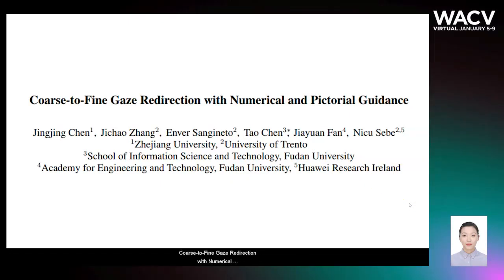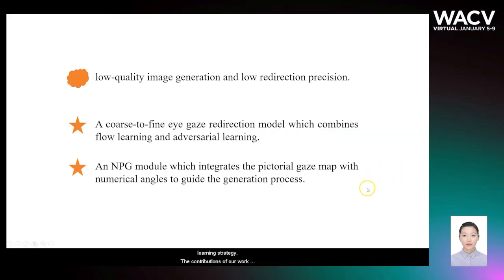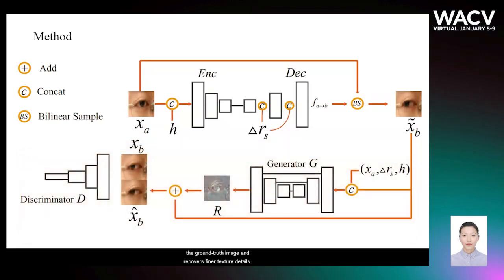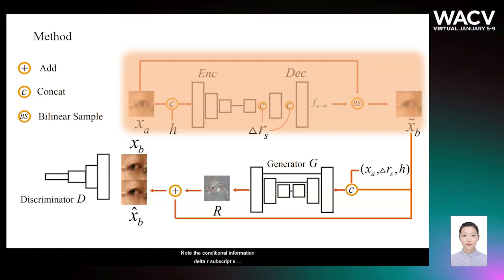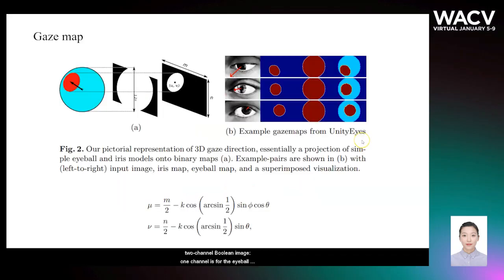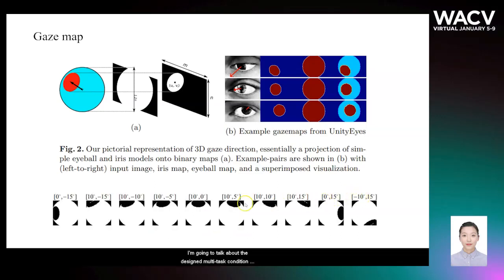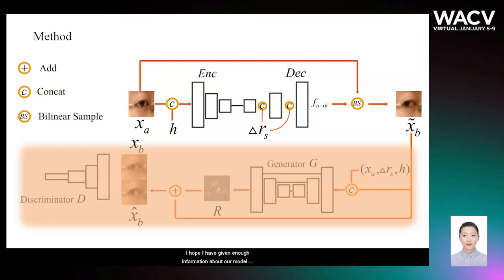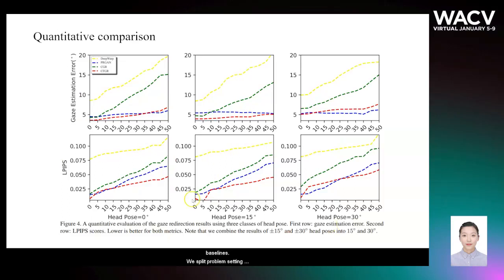517 - Coarse-to-Fine Gaze Redirection with Numerical and Pictorial Guidance